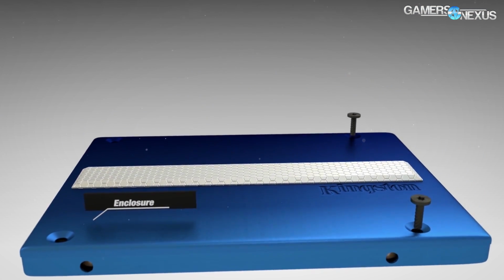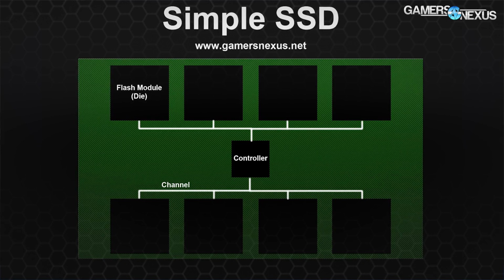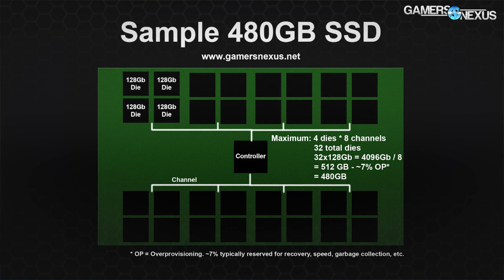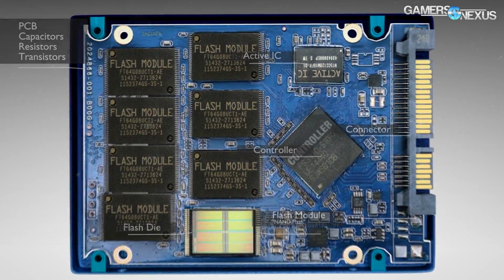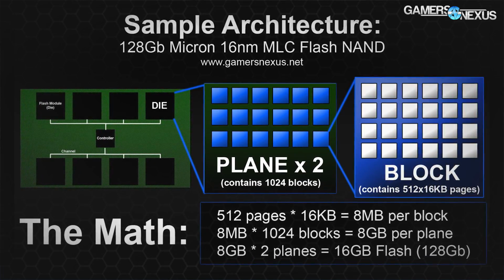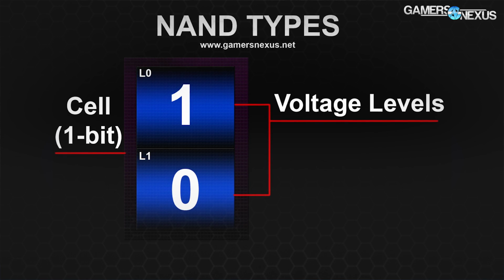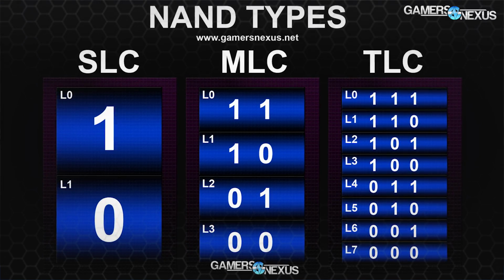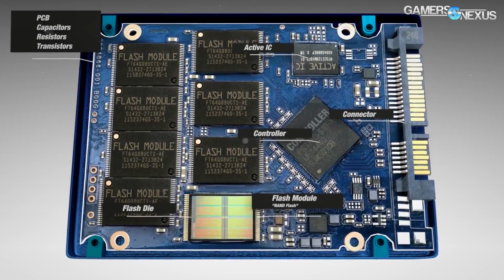What is NAND Flash? MLC vs. TLC, 3D NAND, & More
This video explores an old topic of ours and discusses NAND Flash for SSDs. We talk SLC, MLC, and TLC NAND, discuss which is "best" (and if there is a "best"), and talk about how NAND/SSDs work. Read more in our SSD architecture post